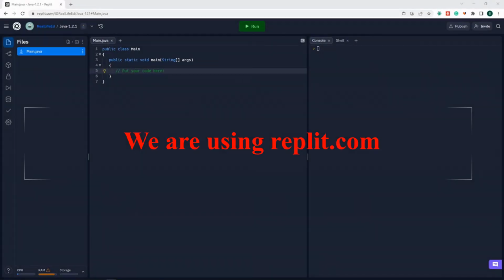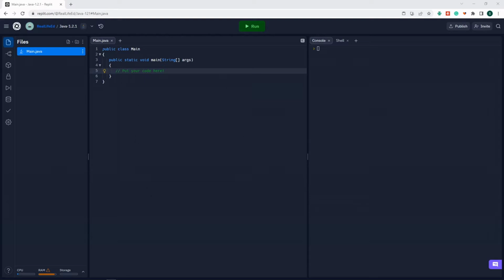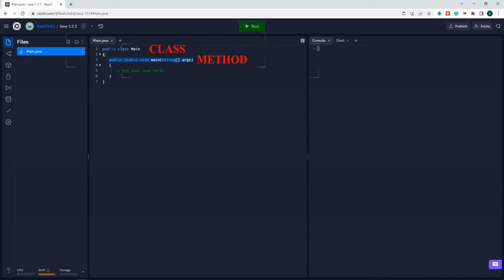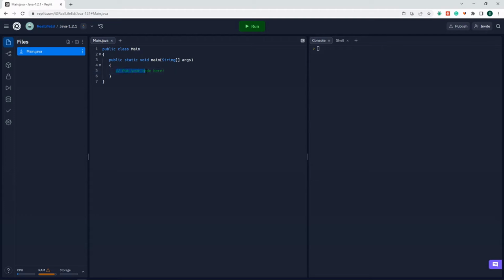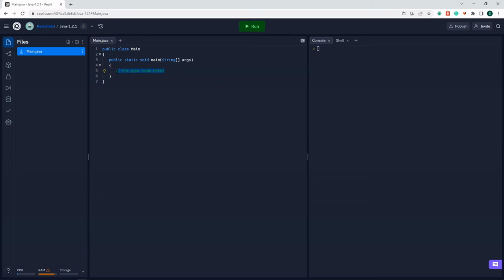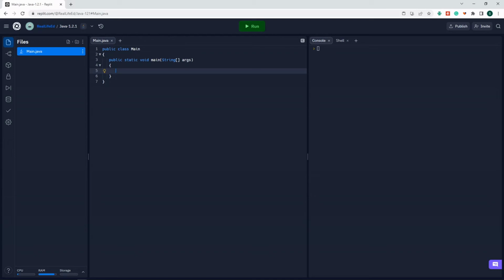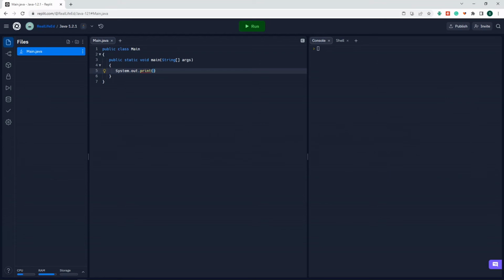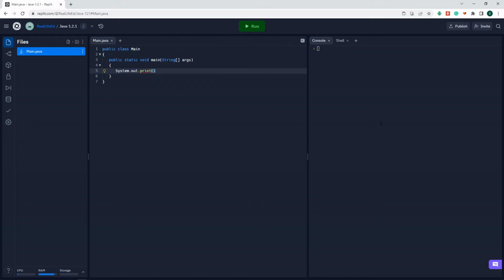Java Programming For Beginners / Your first program / Lesson 1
Write your very first program using Java to print out text. This is part of a beginners level Java programming course to help you get started. In this course we use replit.com as our compiler.